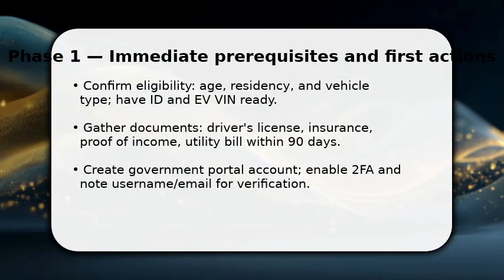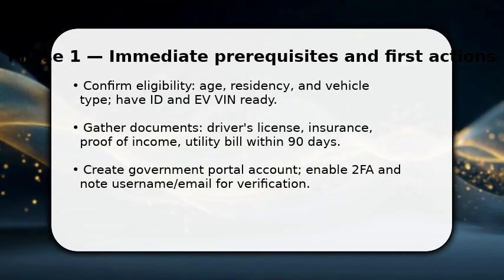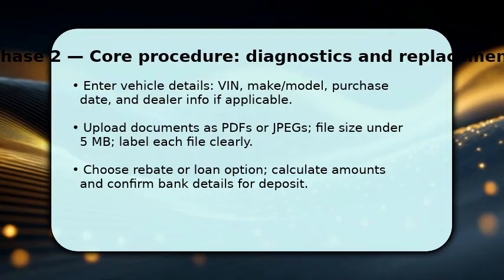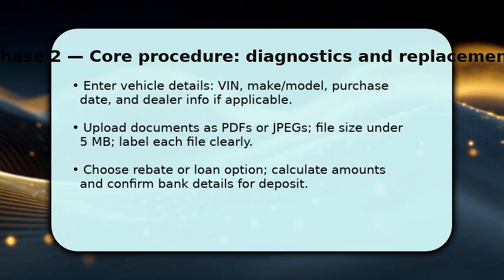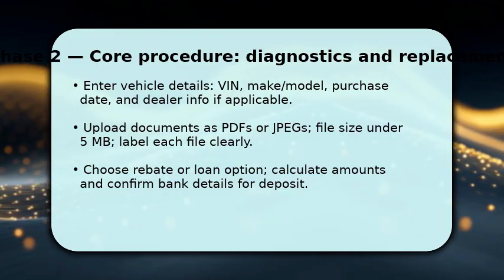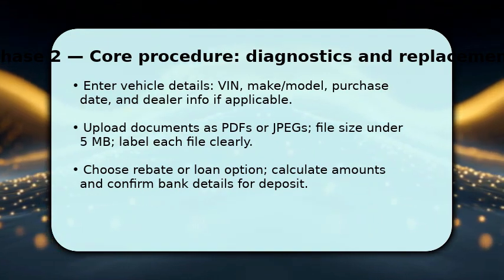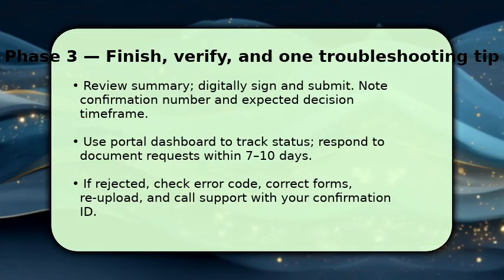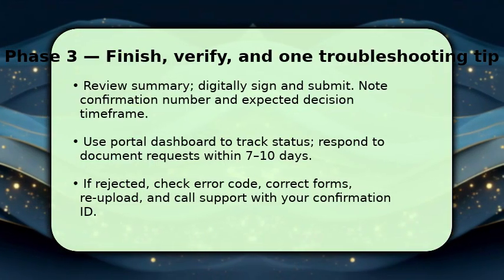How to Apply for E Car Scheme Online 2025 - Step by Step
How to Apply for E Car Scheme Online 2025 - Step by Step | 🔒 Surfshark VPN Deal — Stay private and secure. $1.99/mo + 3 Months Free ▸

Discover the comprehensive guide to applying for an e-car scheme online in 2 extrordinary detail. This video will walk you through each step, from understanding eligibility criteria and required documents to submitting your application on various platforms by December 2025.

e-car scheme, apply online, eligibility for e-cars, application process, electric vehicle subsidy,